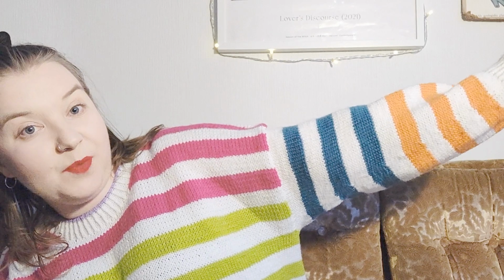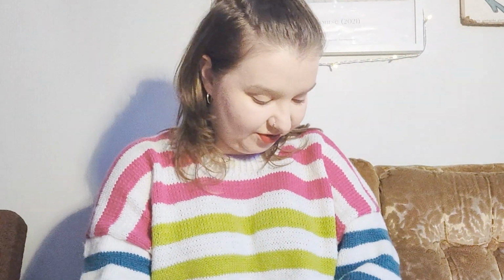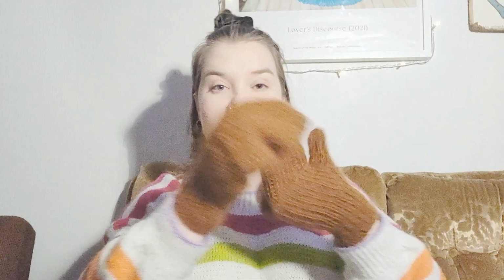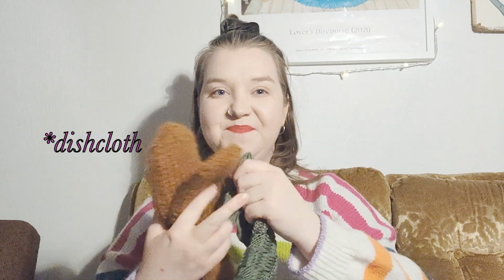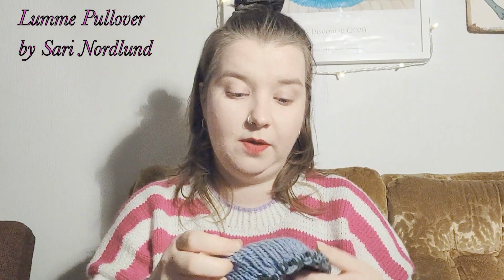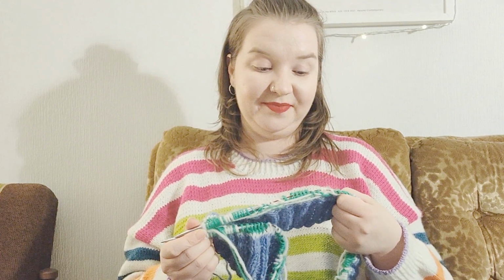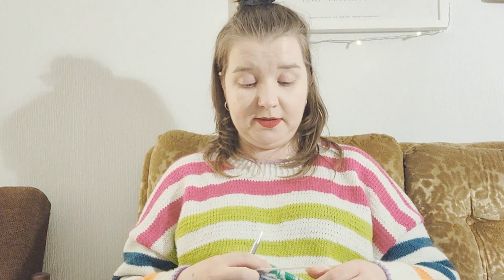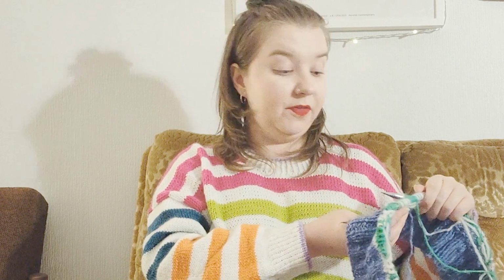Korppari Knits Podcast #2: Finished Stripe Hype Sweater, Gift Knits And A Birthday Cast On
In this video, I talk about my recent makes and show you a new wip of which I'm currently filming my first project vlog, so excited! This video actually turned out much shorter than expected, as I had to cut out a bunch of ahhs, umms and all that jazz.

Timestamps:
0:00 Intro
2:04 Stripe Hype Sweater
13:38 Lover Mittens
17:12 Dish Cloth
19:45 Lumme Pullover
25:01 Tulip Sweater

Mentioned:

Stripe Hype Sweater by Veronika Lindberg aka Kutovakika
Knitted with Novita 7 Veljestä in colours 011 valkoinen (white), 500 vappu (pink), 323 taikuri (lime green), 278 appelsiini (orange, discontinued) and Gjestal Maija in colours 225 (navy), 234 (teal) and 213 (lavender)

Lover Mittens by Milena Juhola
Knitted with Filcolana Peruvian Highland Wool in colour 352 Red Squirrel and Lang Lace in colour 15

Self drafted dish cloth using basket weave stitch (casted on 62 stitches)
Knitted with Hjertegarn Blend Bamboo in colour 7150

Lumme Pullover by Sari Nordlund
Knitted with Novita 7 Veljestä in colours 014 jää (blue), 391 kuusikko (green) and some random Drops Air I had in stash

Tulip (or Tulipan?) Sweater by HipKnitShop
Knitted with Drops Air in colours 16 (blue), 01 (white) and 43 (green)